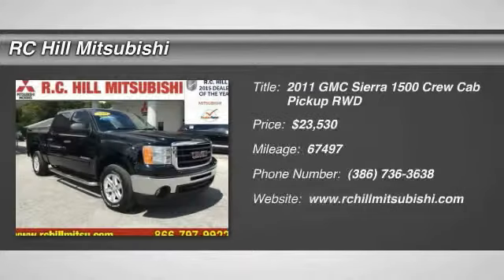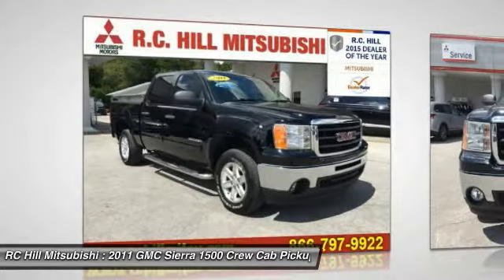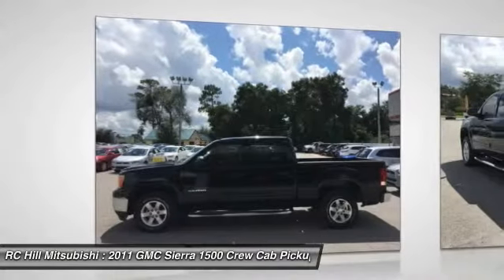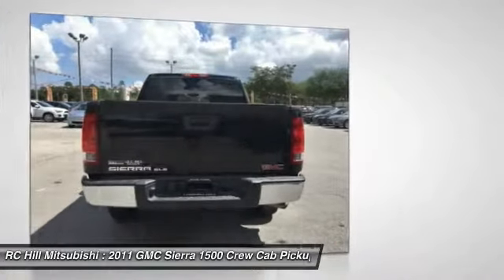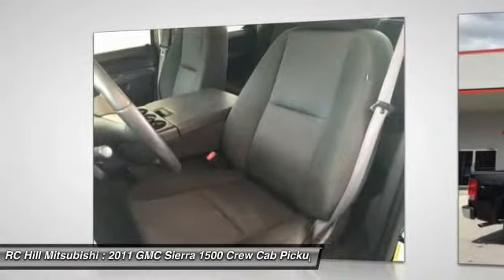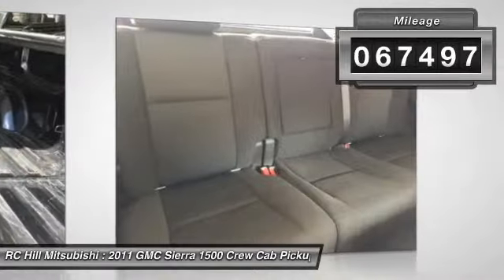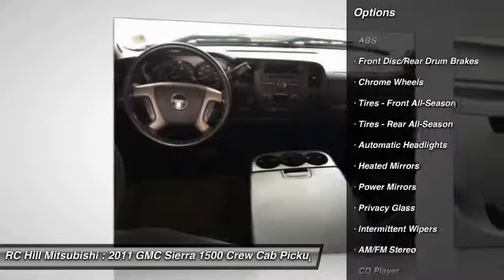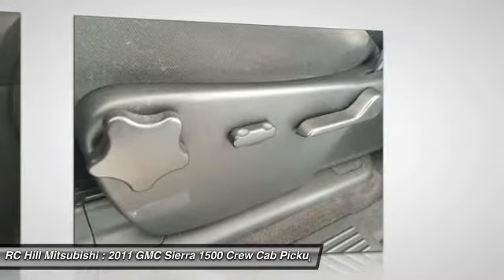2011 GMC Sierra 1500 DeLand Daytona Orlando BG210938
2011 GMC Sierra 1500 SLE - $23530

PRICE JUST REDUCED. CALL OR COME IN AND TEST DRIVE YOUR NEW RIDE TODAY.LIFETIME LIMITED WARRANTY INCLUDED IN THE PRICE, **CREW CAB, ** STEP RAILS, ** TOW PACKAGE, ** LOCAL TRADE-IN, and ** CLEAN AUTOCHECK. PASSED OUR MULTI-POINT SAFETY INSPECTION, PRICE INCLUDES OUR COMPLIMENTARY Worry Free 3 MONTH WARRANTY and A FREE AUTOCHECK vehicle History Report. We may or may not have all keys and floor mats. We will be happy to obtain extra ones for you at our Dealer cost. WE SMART PRICE OUR INVENTORY, OUR BEST PRICE IS UP FRONT- NO NEGOTIATIONS NECESSARY. PLUS, OUR SALES STAFF IS NON-COMMISSIONED WHICH MEANS, NO PUSHY SALESMAN. IT'S A LAID BACK ATMOSPHERE. You deserve a No-Bully car buying Experience. Be sure to take advantage of purchasing this fantastic-looking 2011 GMC Sierra 1500. Consumer Guide Recommended Large Pickup. This Sierra SLE is a pretty special truck, showing off the superior ride and handling that have earned it accolades from pretty much every reviewer who got behind the wheel. The drivability is good enough to be a capable commuting vehicle for someone who wants a pickup on the weekend for hauling toys or projects.